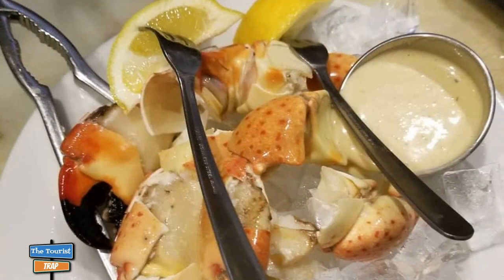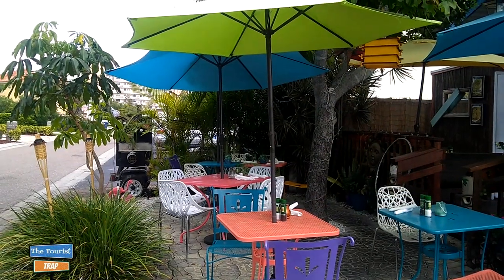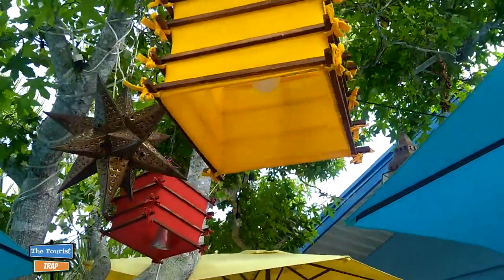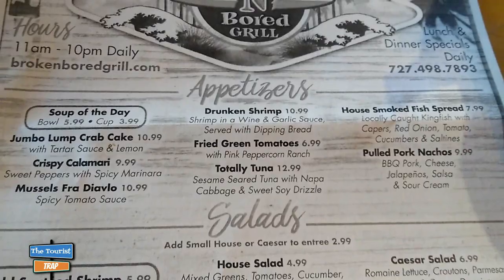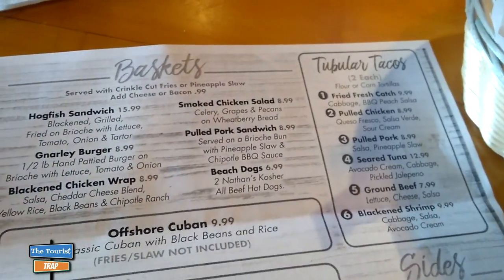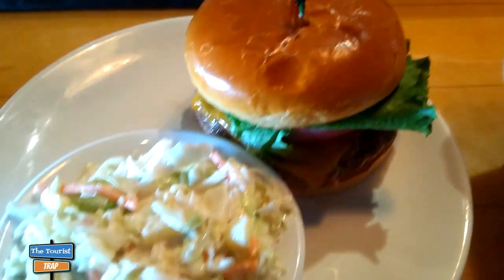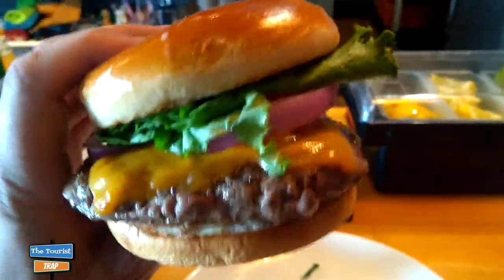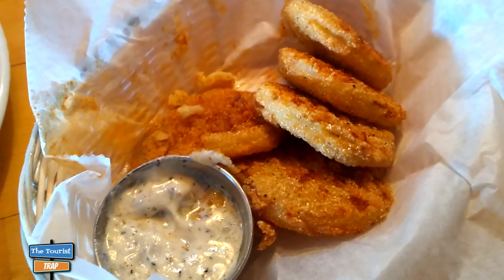Broke N Bored Grill FOOD REVIEW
Broke N Bored Grill in Redington Shores, Florida a FOOD REVIEW. Broke 'n' Bored Grill is located in Redington Shores, FL. A beautiful little town, located halfway between Clearwater Beach to the north and St. Pete Beach to the south. They have ample seating both inside and on their patio! They also offer take-out or delivery through Uber Eats.